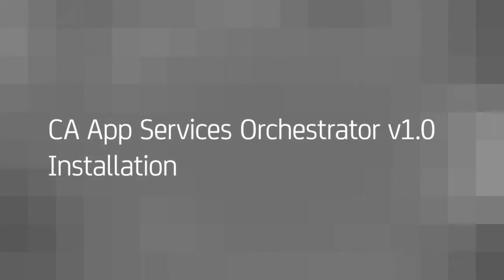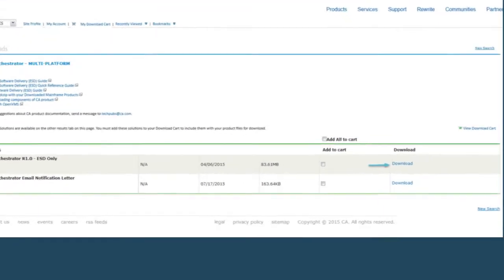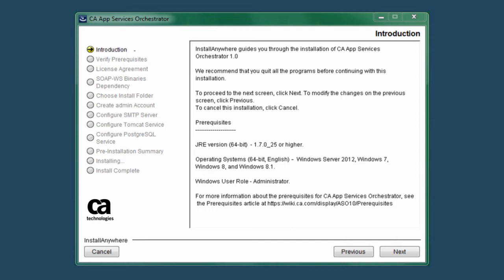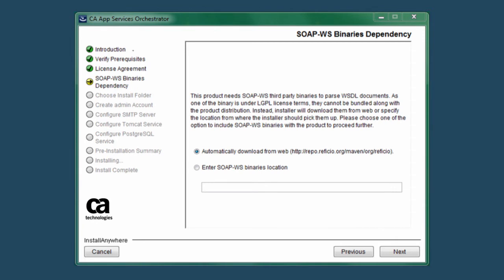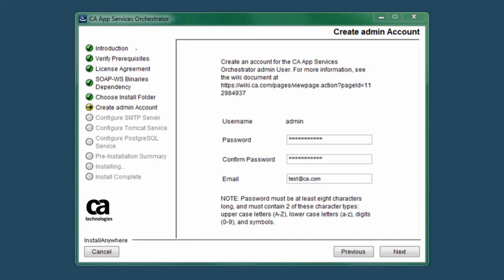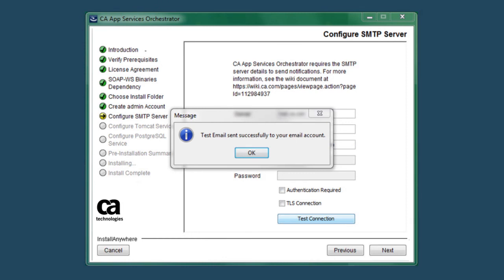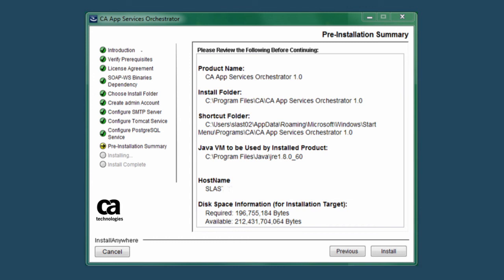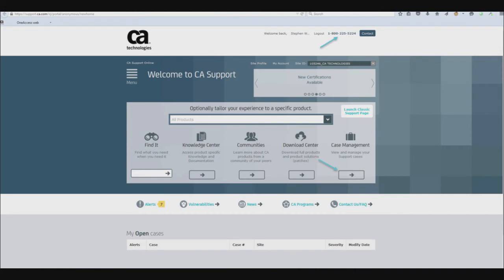CA App Services Orchestrator v1.0 Installation